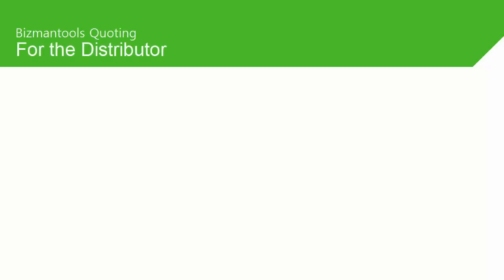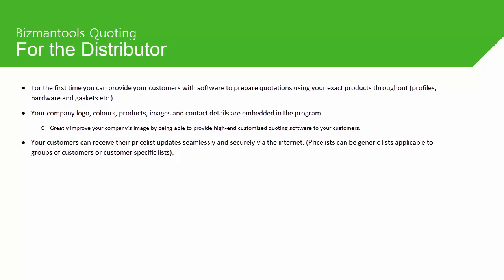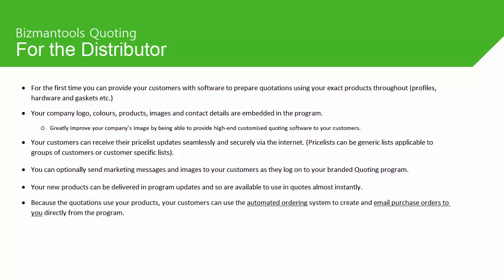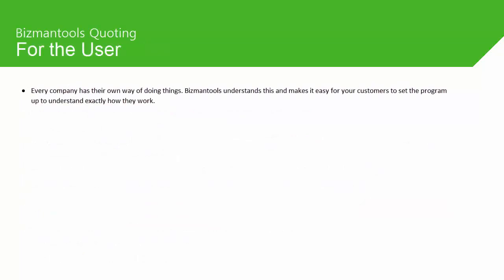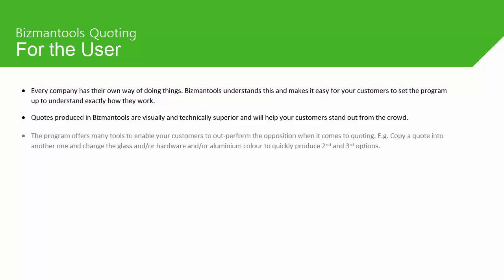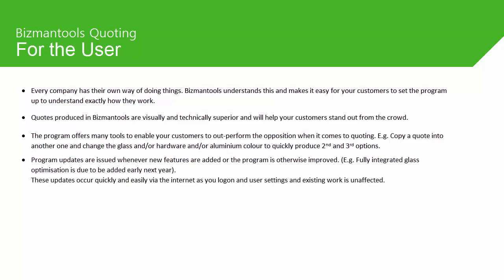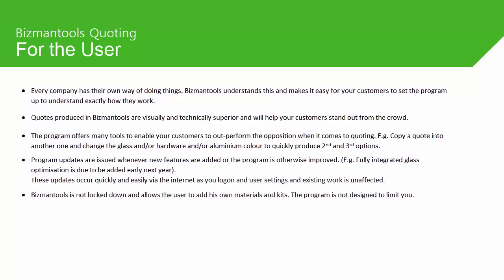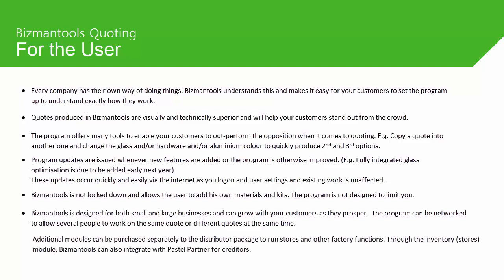Bizmantools for Distributors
Hi, and welcome to Bizmantools!

This is a video briefly covering some of the key points about using Bizmantools to be your software as an Aluminum Distributor, and what it means for the End User.

It is by no means a comprehensive breakdown of why you would choose Bizmantools nor is it a feature list of Bizmantools.

It's simply a light introduction accompanied by a 2.0X speed demo of the program being used.

If you have any questions regarding Bizmantools Quoting Software, please leave a question in the comments below!

Sasha
Bizmantools